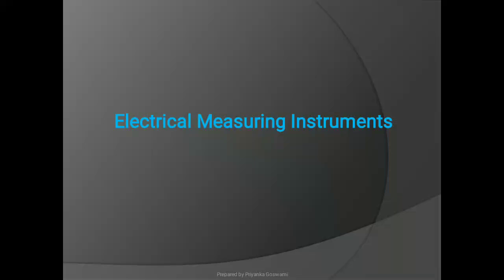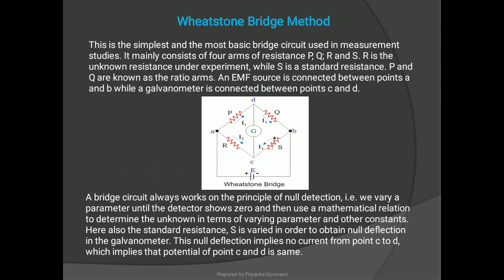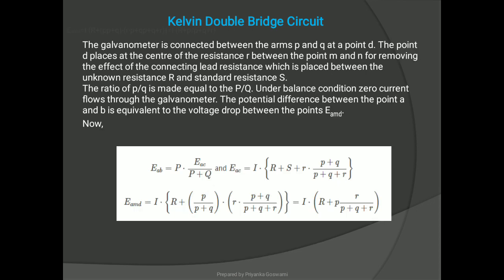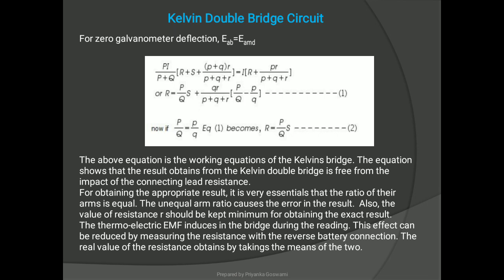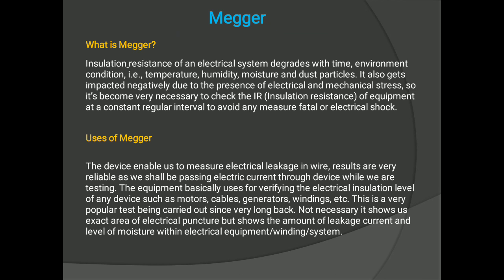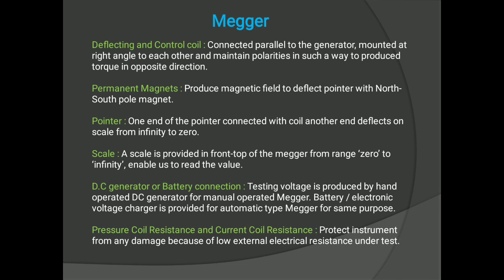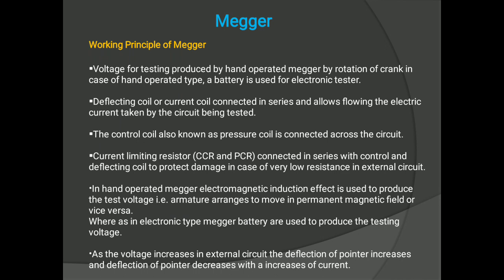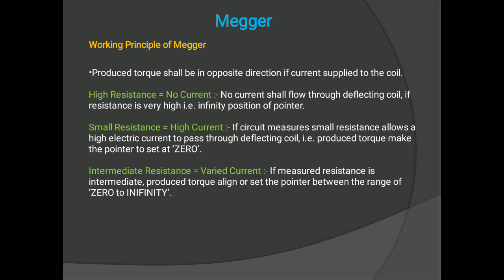Measurement of Circuit Parameters (Part 1)